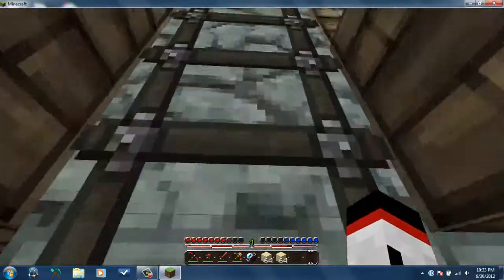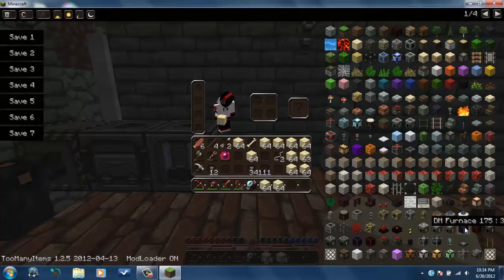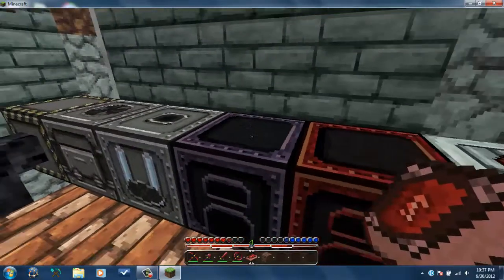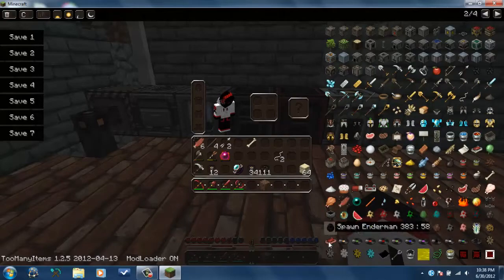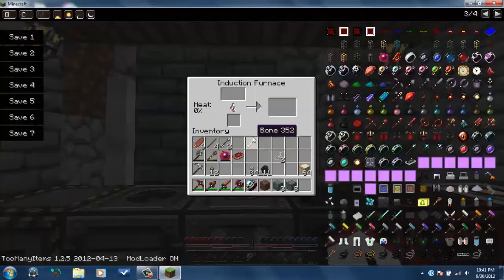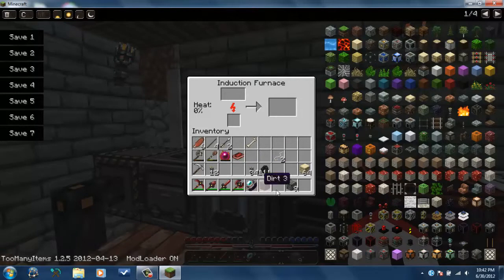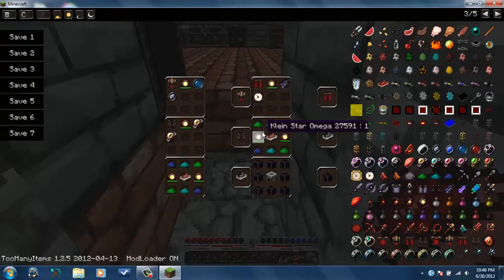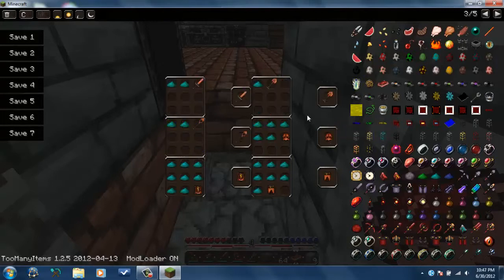Industrial Craft And Mods (EP6) Red Matter And Dark Matter Furnaces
Showing you how to usee red matter and dark matter furnaces and doing some changes around the factory